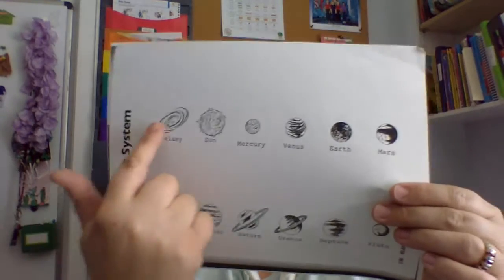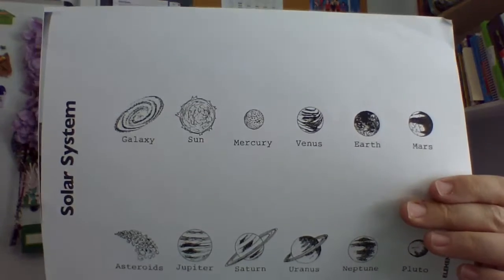Science and Social Studies 10/23